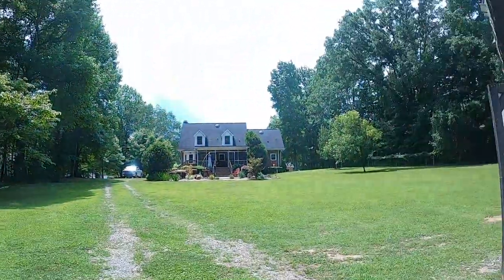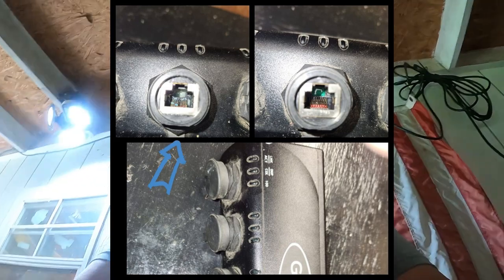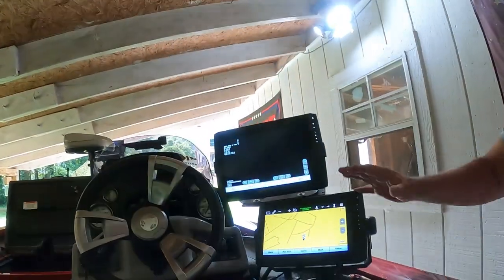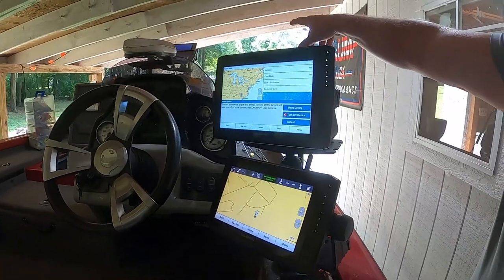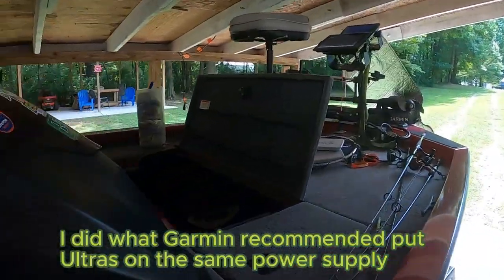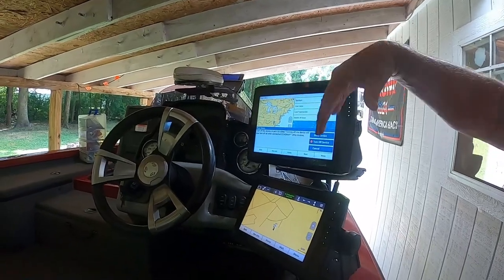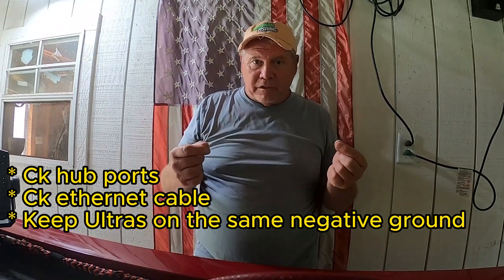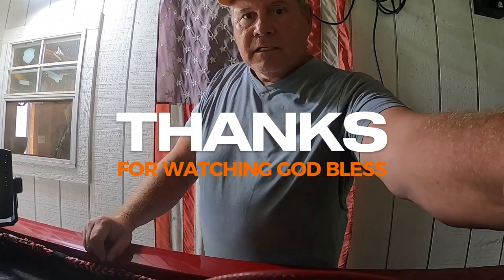Garmin Recovery Loader Ready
How to fix that Recovery Loader Ready message